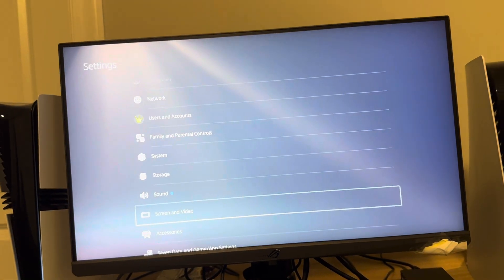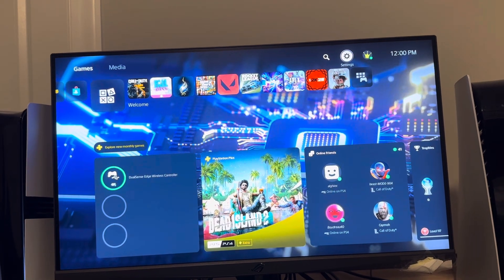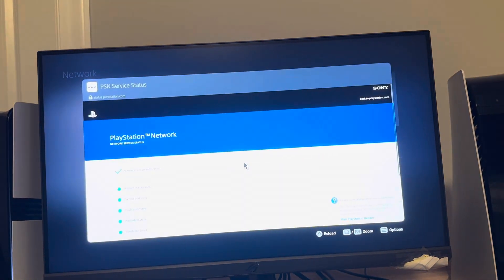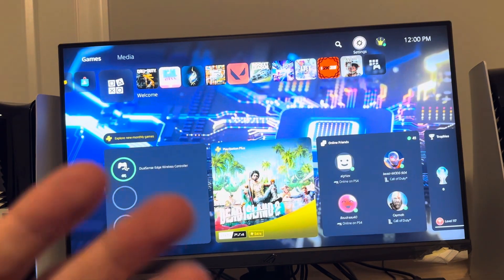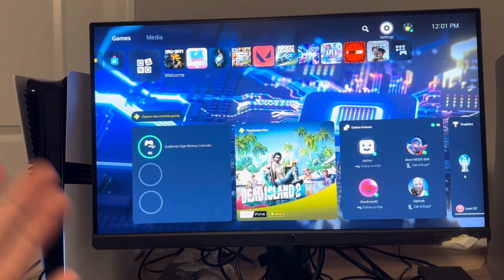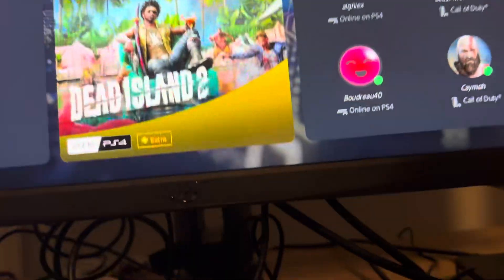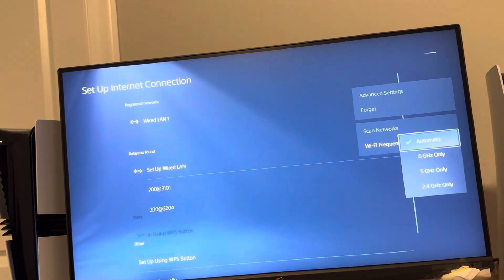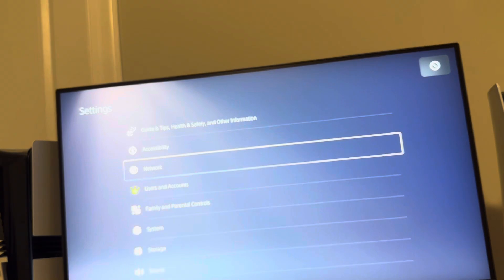PS5 Pro: How to Fix PlayStation Network Sign-In Failed Error Tutorial! (Easy Method)